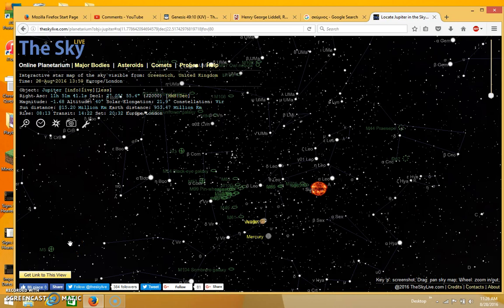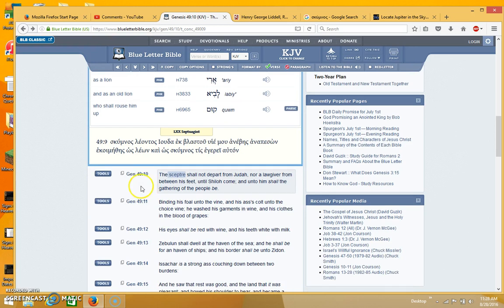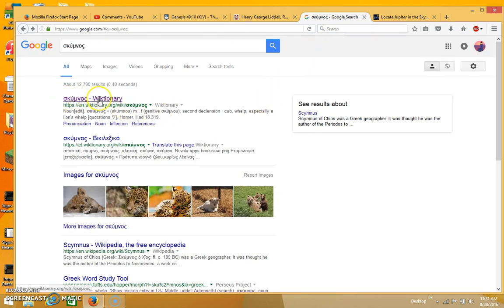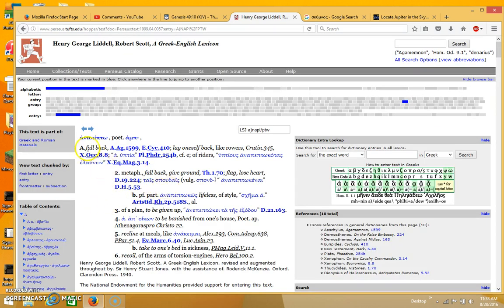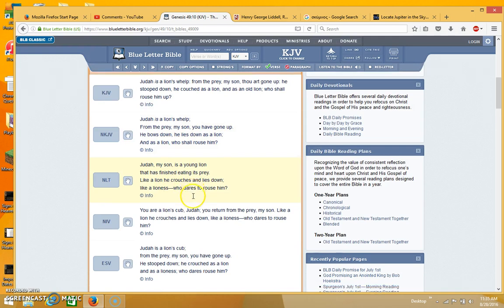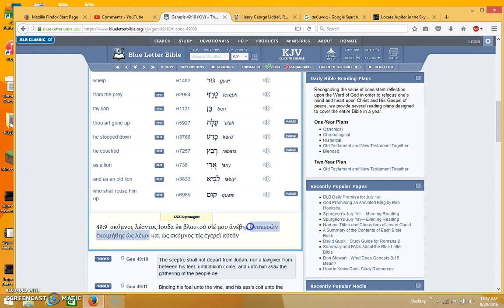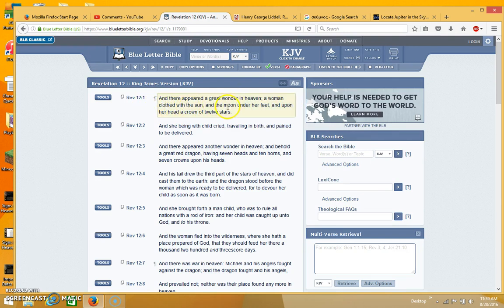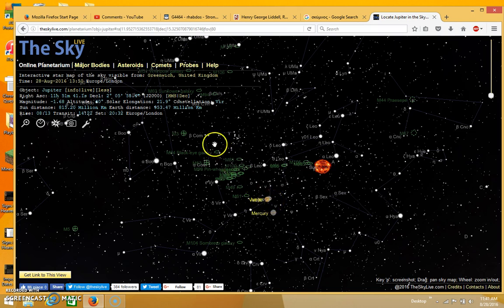Shiloh Prophecy Reassessment - Part 1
This is a video about the prophecy, concerning Shiloh, in Genesis 49:10, and what could be another possible interpretation.